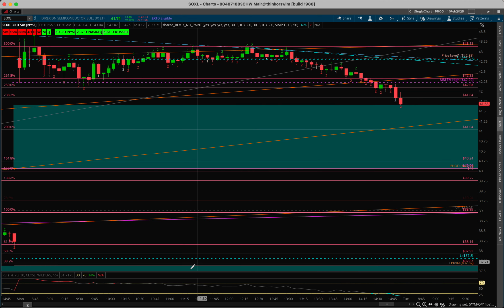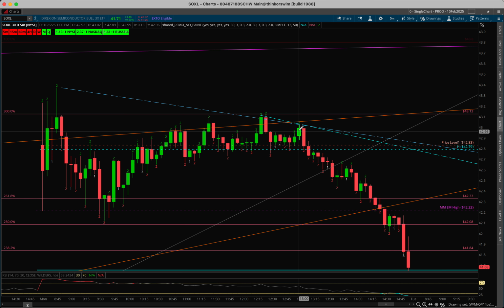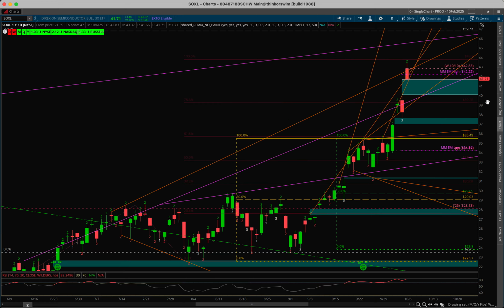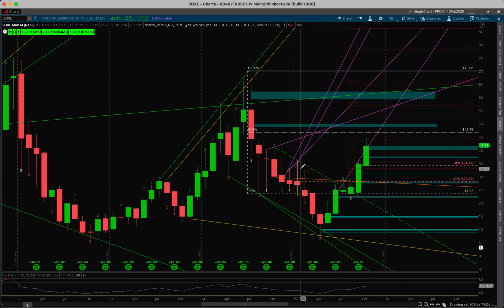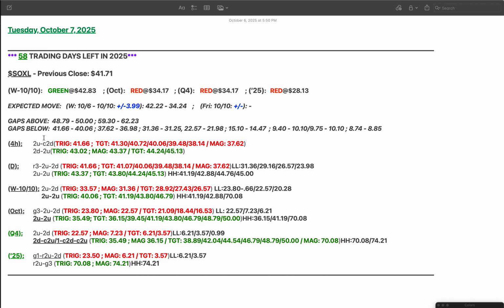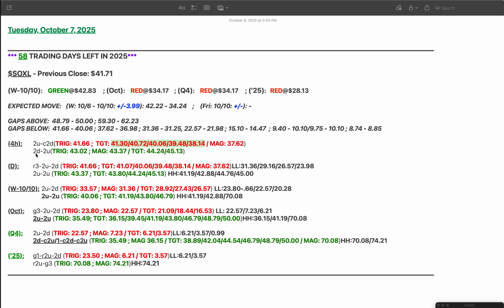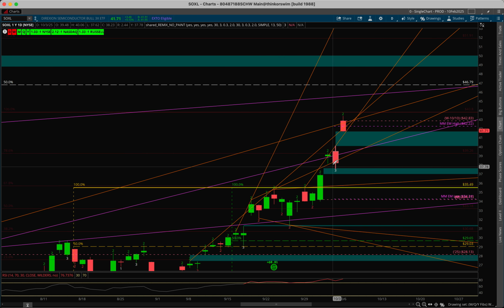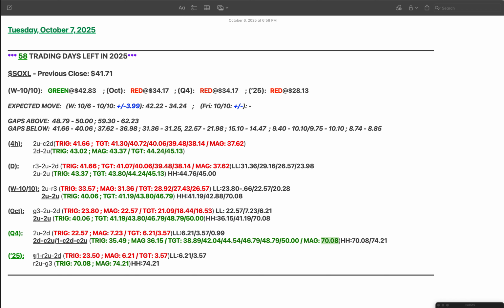Trading SOXL | CONSISTENT PROFIT | REPEATABLE STRATEGY | Semiconductors | QQQ SPY | Oct 6th